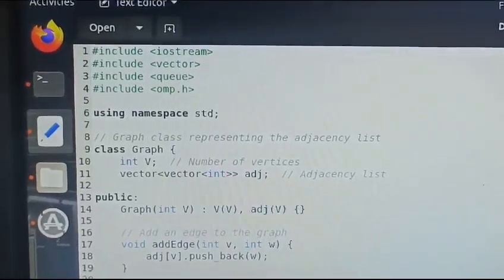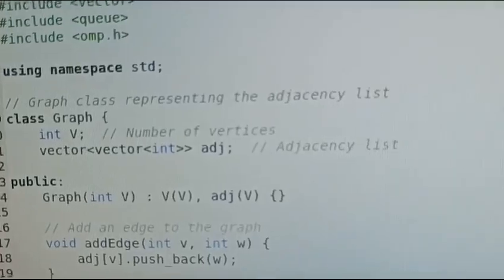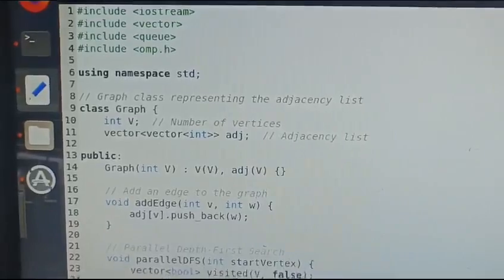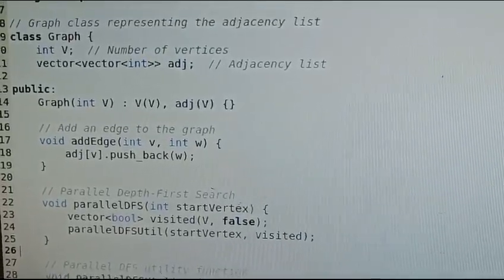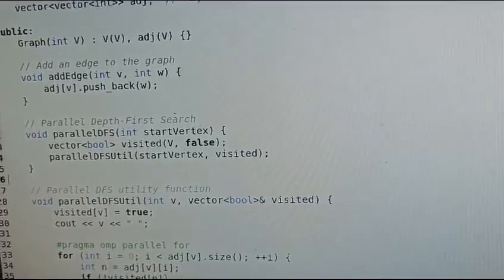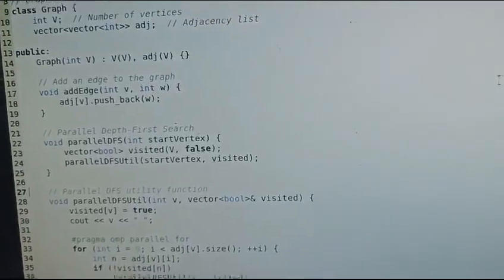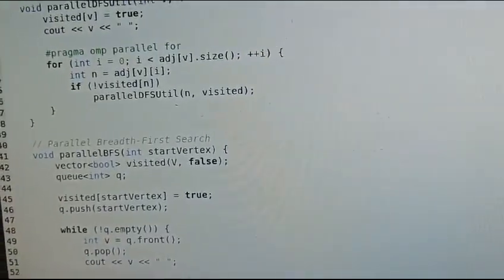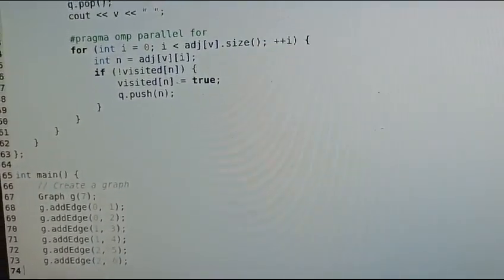LPV HPC Assignment 1 , parallel DFS and BFS using openmp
HPC assignment , assignment, practical, openmp, parallel computing, LP V,SPPU syllabus for B.E computer engineering, DFS, BFS, Parallel DFS,Parallel BFS